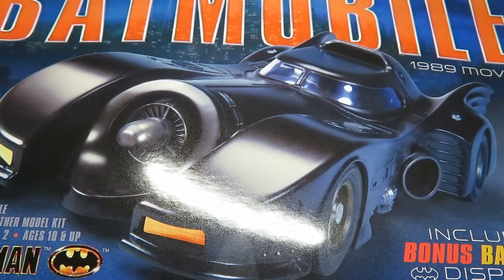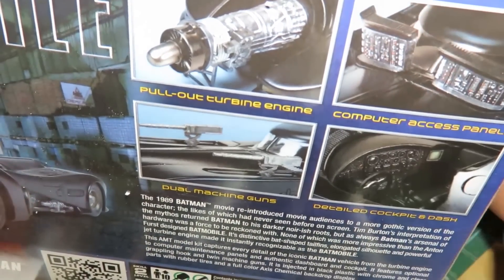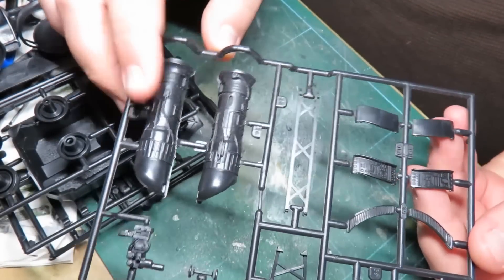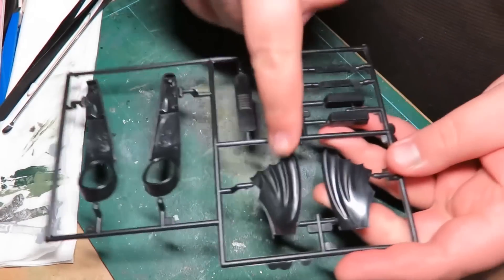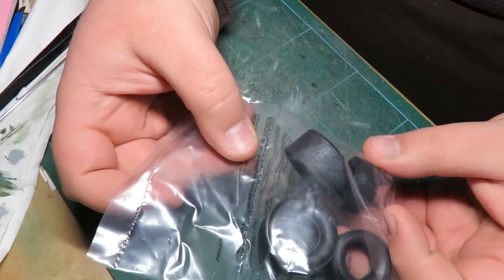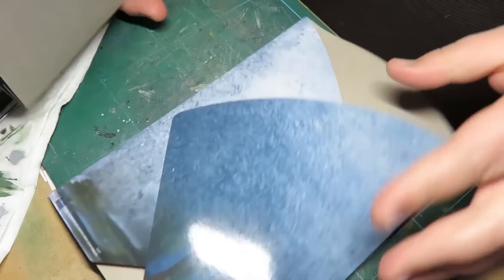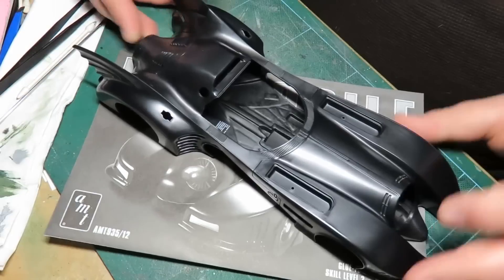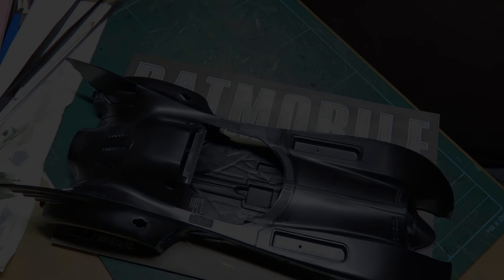AMT 1:25 Batmobile 1989 (Inbox Review)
Oh yes, the car that screams "BATMAN" let's take a look into the AMT reissue of the classic "Keatonmobile"  Because I'm BATMAN!